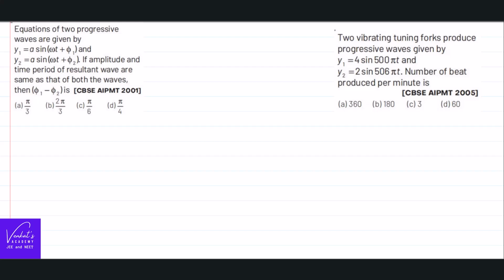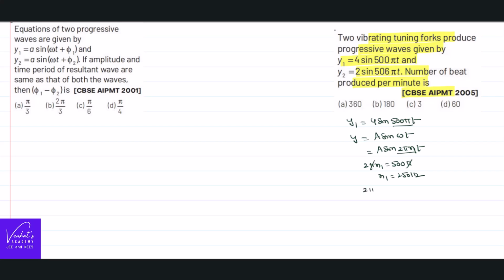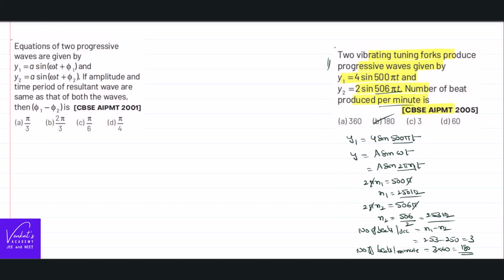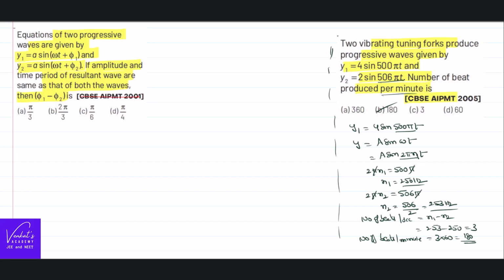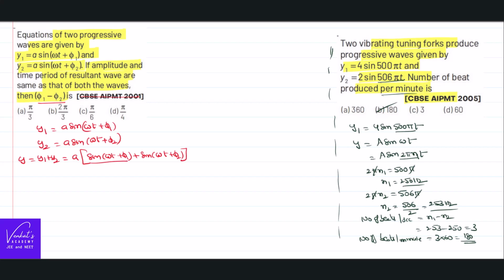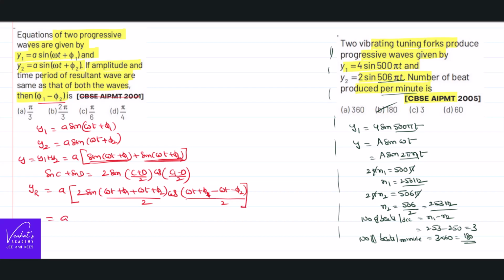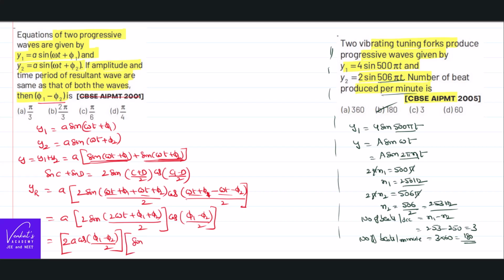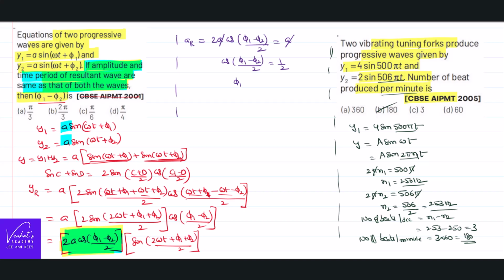NEET AIPMT Waves Question Beats Concept Question Finding phase difference between two waves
A wave is a periodic disturbance that propagates in space which transports energy and momentum from one place to another without the transport of the medium.

There are broadly two different types of waves. The wave which is in need of a medium for propagation is called a mechanical wave and the wave which is not in need of a medium for propagation is called non mechanical wave. Non mechanical wave is also called as electromagnetic waves.

Electromagnetic wave doesn't demands a medium for propagation and it is not going to affect the medium in any manner while it is travelling through it. Light is a simple example of electromagnetic wave. Light travels all the way from Sun to the earth, even though a lot of vacuum that is there because it’s an electromagnetic wave.

A mechanical wave is always in need of a medium for propagation for transmission of energy from one place to another place. The medium shall have certain properties like elasticity, inertia, minimal force of friction between the molecules and uniform density. Without these properties, it is difficult for the medium to allow the wave to travel through it.

Elastic nature is a basic property because of which the molecules of the medium are going to come back to their original positions after passing their energy to the next particles. Without this property medium cannot propagate the wave.

Inertial property is also a similar sort of property because of which molecules always tries to continue their own position when the external forces are withdrawn.

Among the molecules of the medium there will be in opposition force and it is called viscous force. This force shall be minimum for the wave motion. Uniform density also helps for a regular flow of the energy from one place to another place in a systematic way.

The phenomena of transmission of energy and momentum from one place to another place where no particle of the medium has a permanent displacement is called wave motion. Each particle after receiving their energy temporarily vibrates about its mean position, pass the energy to the next particles and comes back to its original position. Thus this particle is again ready to receive the energy and pass it to the other particles. The particles are coming back to their original position because of the elastic nature of the medium.

Mechanical waves can be broadly divided into two categories. The wave which always motion forward direction from the source and never comes back to the source is called as a progressive wave.

The wave which is restricted between two fixed points and never goes beyond them is called as a stationary wave.

Progressive waves can be further divided into two categories. If the direction of the vibration of the particles is parallel to the direction of the wave motion then the waves are called longitudinal waves. If the direction of the vibration of the particles is perpendicular to the direction of the wave motion then the waves are called transverse waves.

Mechanical waves can be transmitted through solids, liquids and gases. Through the liquids and gases mechanical waves are always longitudinal in nature. Through the solids they may be the longitudinal waves or transverse waves.

When the wave passes through a medium, if the particles of the medium execute simple harmonic vibrations, this kind of wave motion is called as simple harmonic wave motion.

The length of a wave is called wavelength. Transverse wave consists of crests and troughs. The distance between two successive crests is also called as wavelength. We can define the wavelength as distance between the two successive points of a wave which are in the same phase.

The maximum displacement of the particle during the wave motion is called as amplitude.